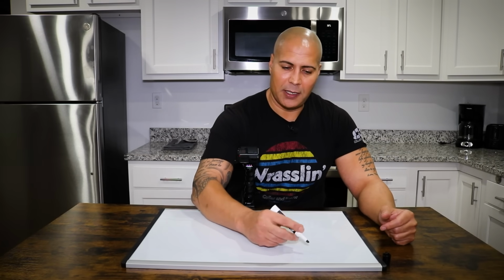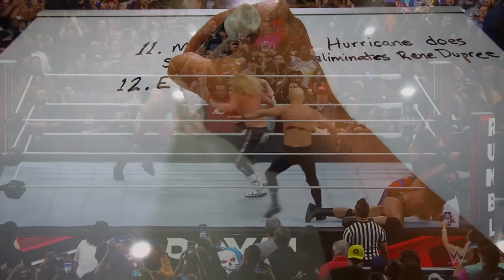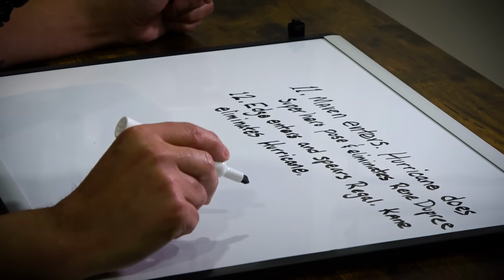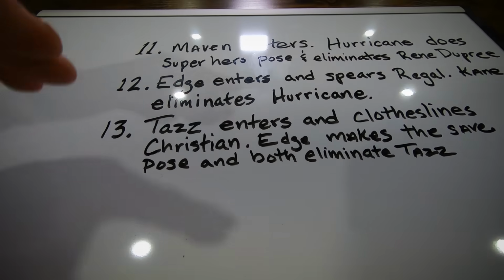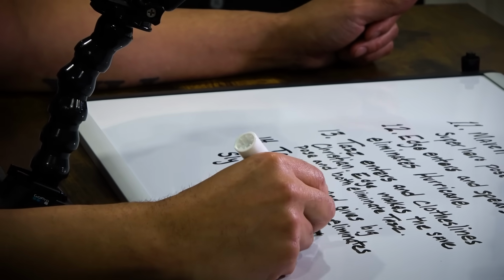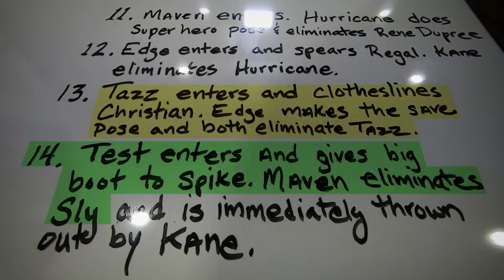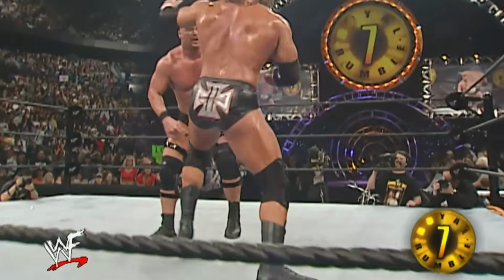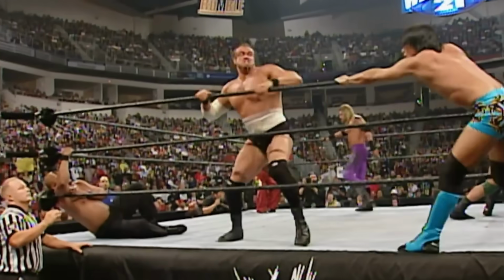Former WWE Wrestler Breaks Down the Royal Rumble Match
WWE's biggest match of the year is the Royal Rumble! But how is the match put together? What are the secrets and tricks wrestlers use to pull it off? Former WWE wrestler Maven breaks down the Royal Rumble and everything that goes into planning this massive match.